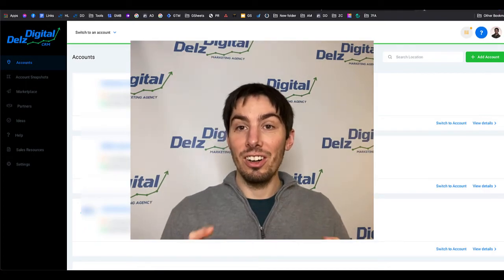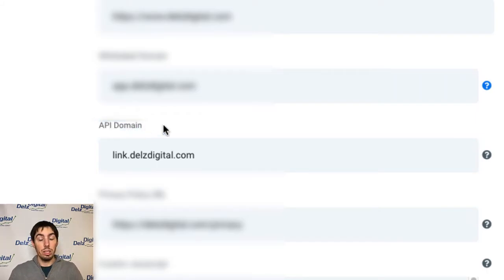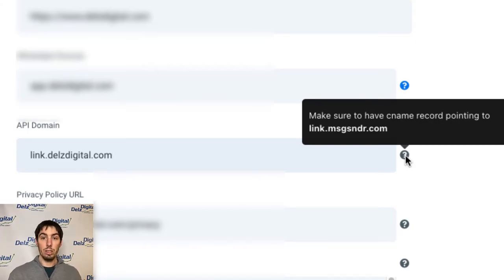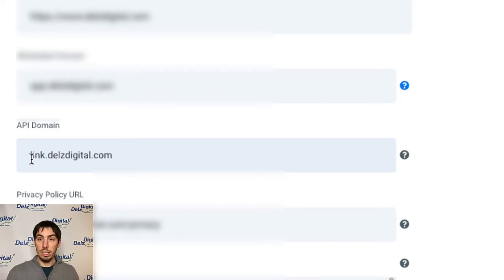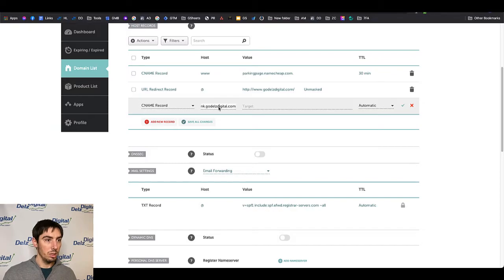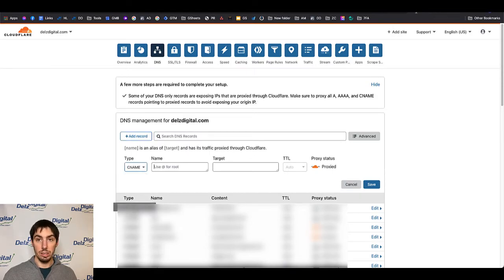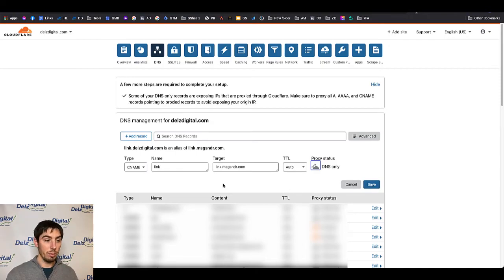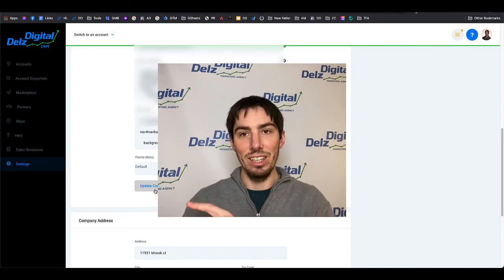Why WhiteLabeling HighLevel Links Will Improve Email Deliverability (API Domain)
The little known trick in HighLevel that will improve your email deliverability, plus help Whitelabel your software.

✅ Learn why changing your HighLevel API Domain will improve email deliverability. 🤔
✅ Follow along and WhiteLabel your API Domain with me.👨🏻‍💻

Simple yet powerful GoHighLevel trick. White labeling your links also known as API Domain.

The information contained on this YouTube Channel and the resources that are available for download/viewing through this YouTube Channel are for educational and informational purposes only.​